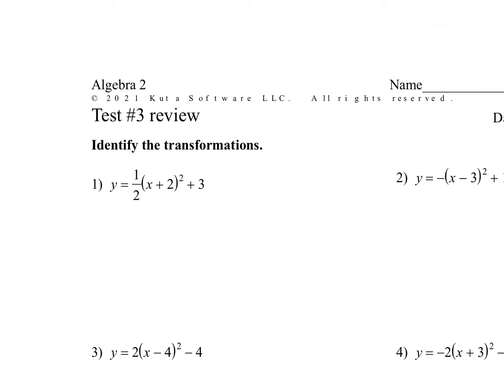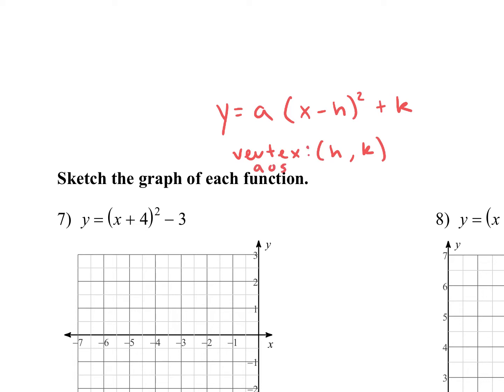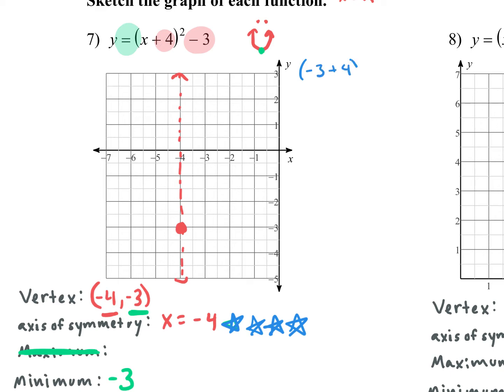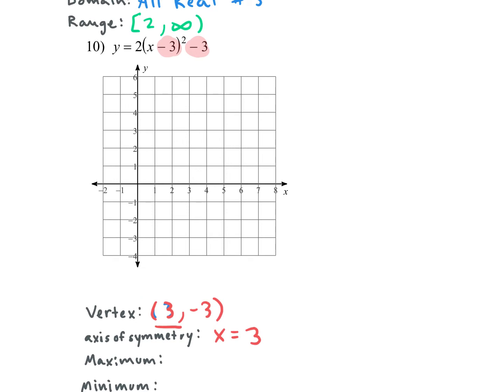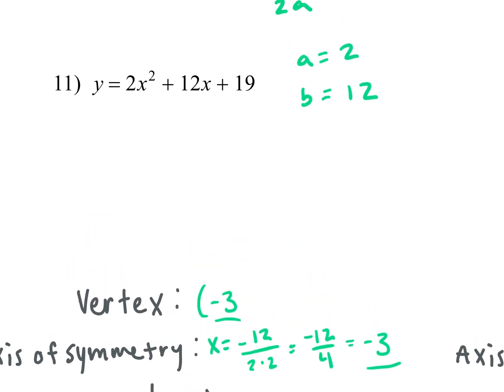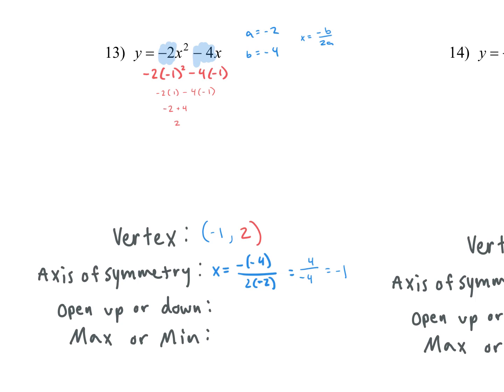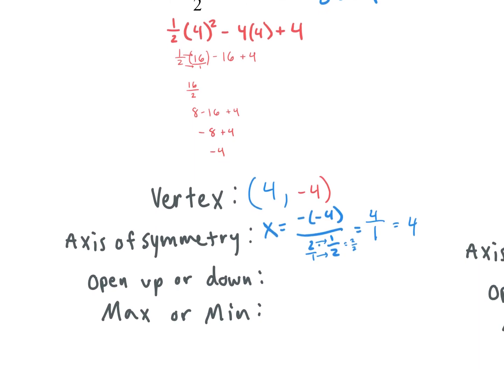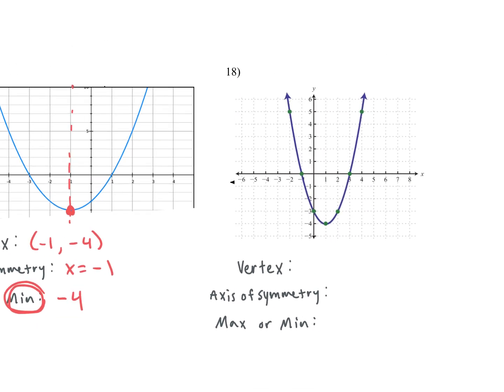12.1 alg2s test 3 review 4.1-4.2